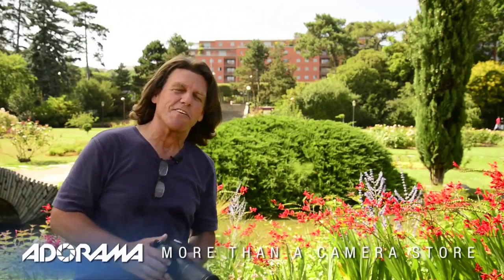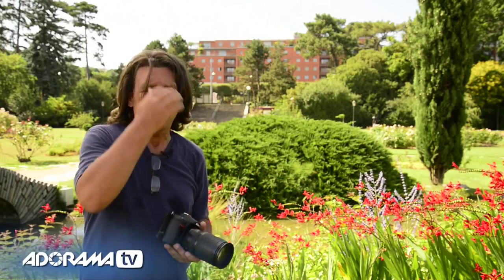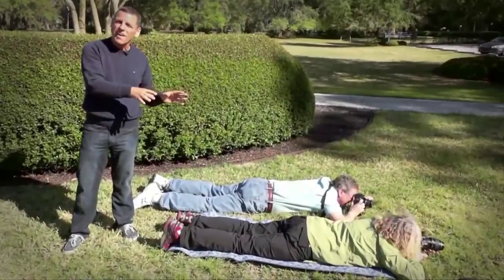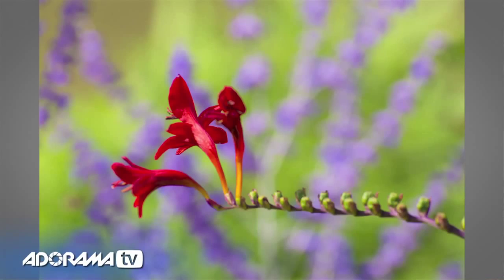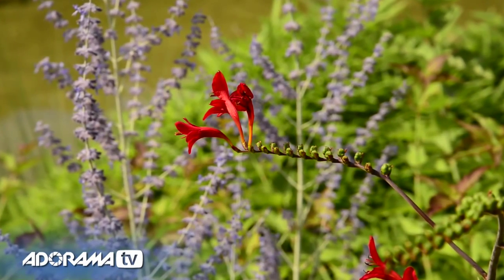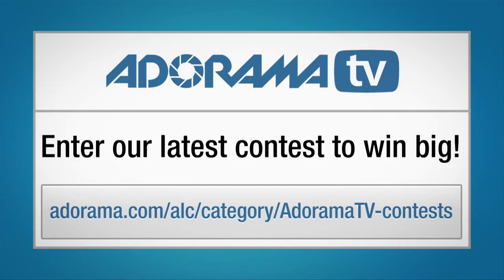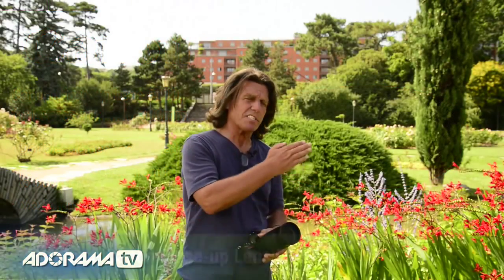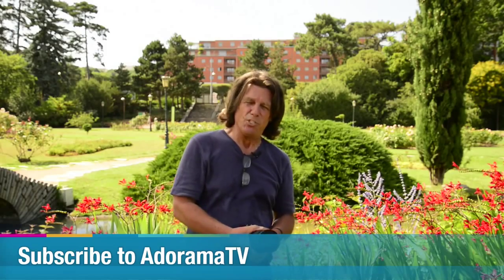Canon Close up Lens 500D You Keep Shooting with Bryan Peterson AdoramaTV